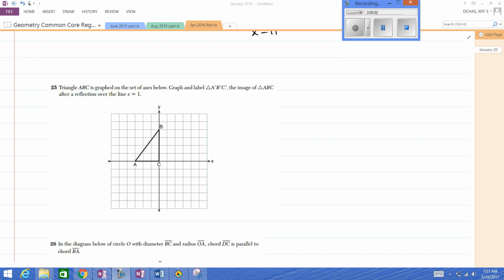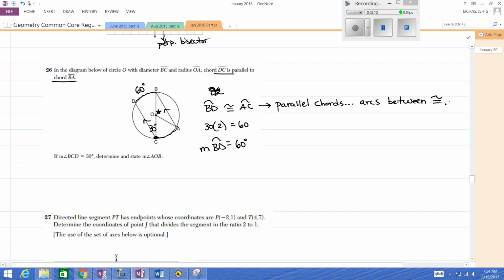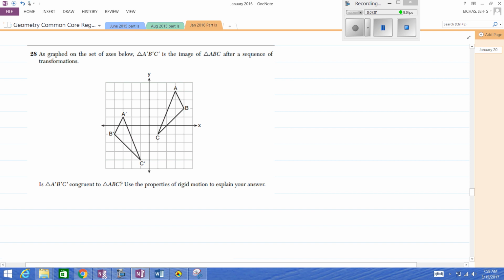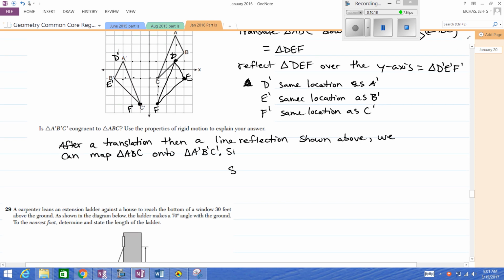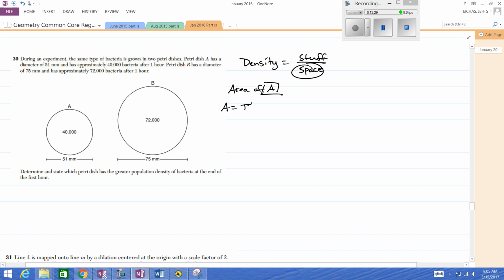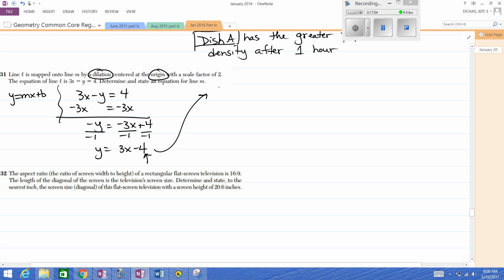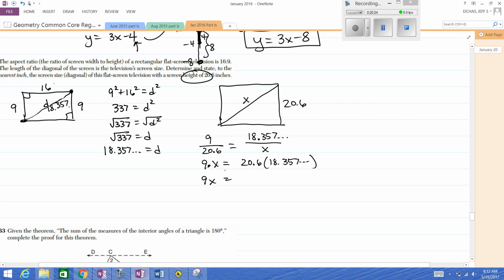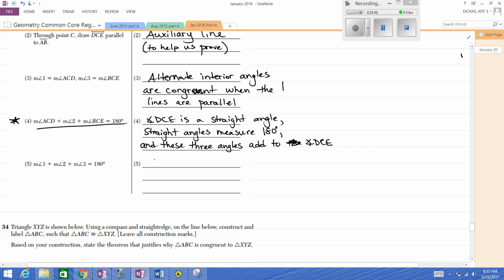January 2016 #25 33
Common Core Geometry Regents Exam January 2016 #25-33 solutions and explanations.